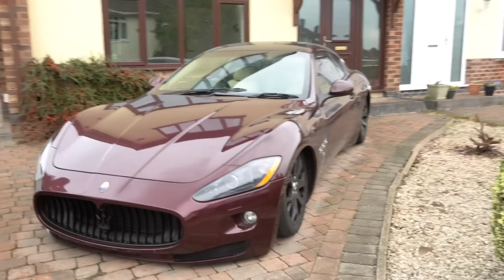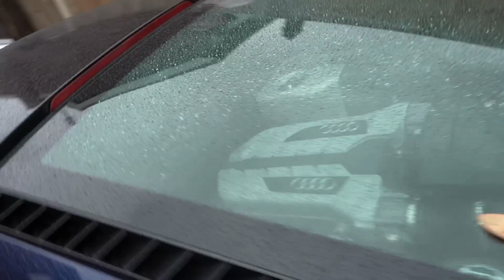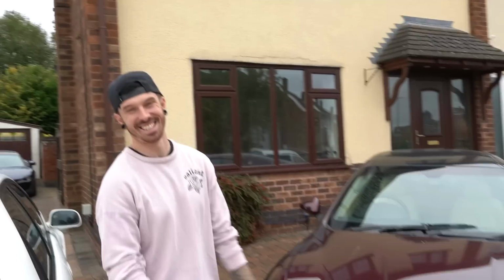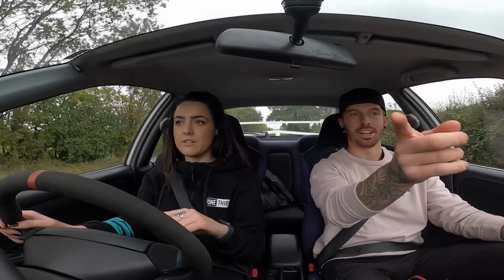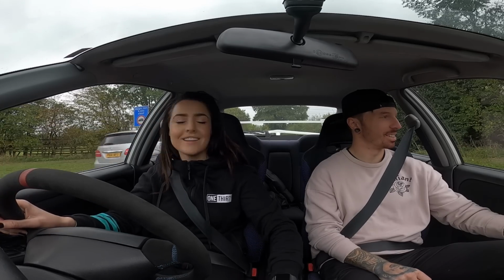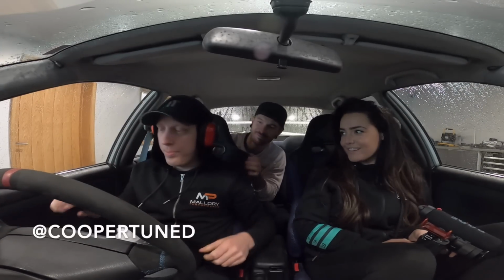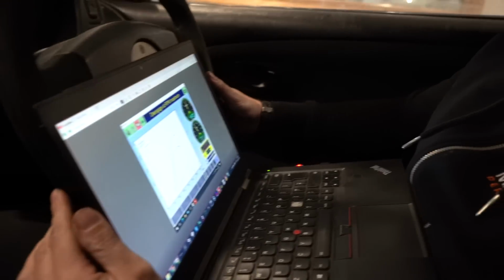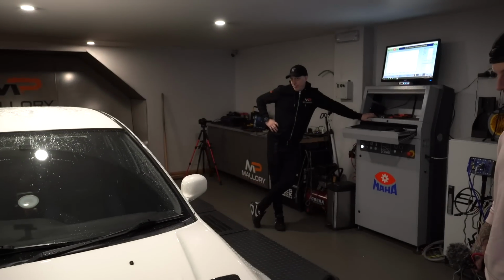How much POWER does MY EVO 6 REALLY HAVE? PROJECT EVO STARTS FT MAT ARMSTRONG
HELLO DARLINGS

Hope you are all really well, I was hoping to have this video ready for you yesterday but you know what I have been to the moon and back in that time so have got it to you today.

I have been meaning to get back up to the Evo 6 for ages and see what the next steps are with it. I thought the best place to start is finding out what she is running..

I have wanted to meet @MatArmstrongbmx for a while as I love his channel! So I met up with him and very kindly hooked me up with Mallory Performance in Leicester to see what she pulls on their dyno.. A big big thank you to MP for having me down for the day, I am sure it won't be the last time you see me!

Becky xx

All round good guy and loves his driveway builds.

Check out Mallory Performance for all of your tuning needs!